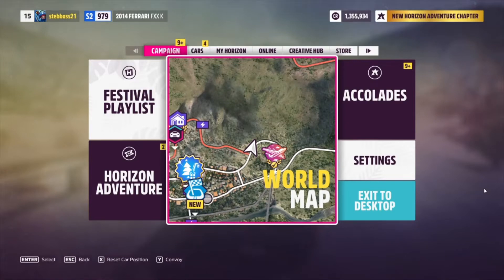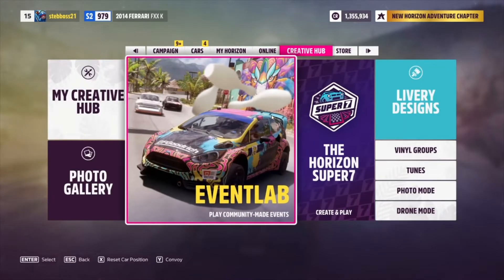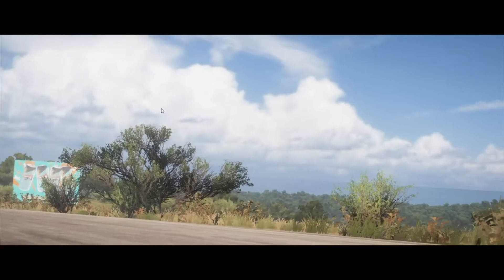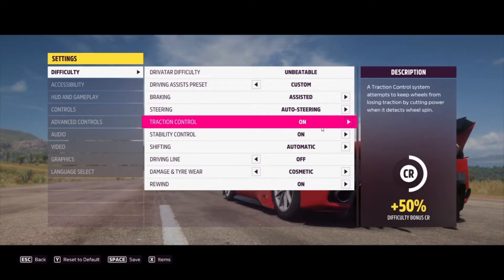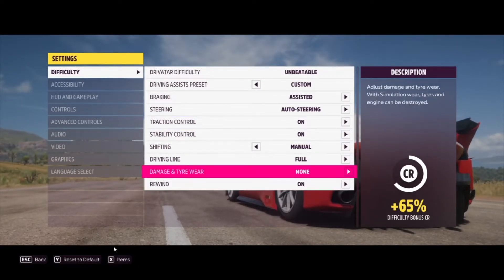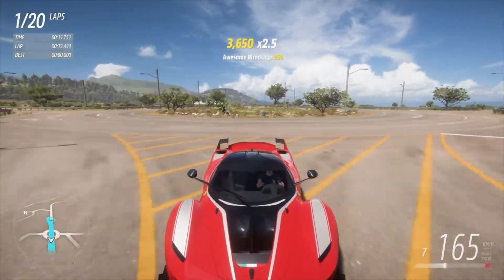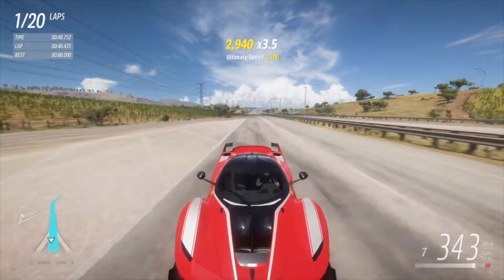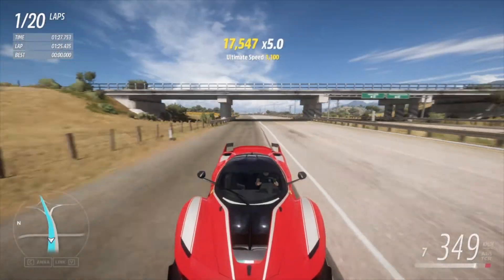Best Forza Horizon 5 Afk Race (Forza 5 Money Glitch)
get money quick and easy